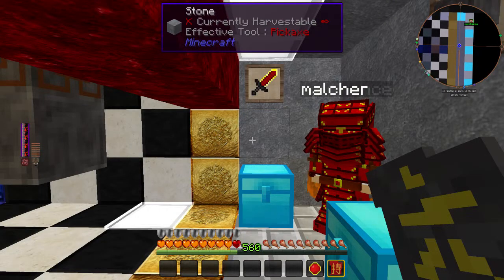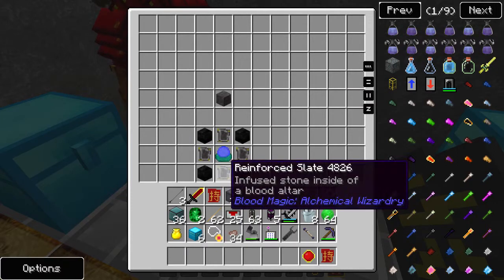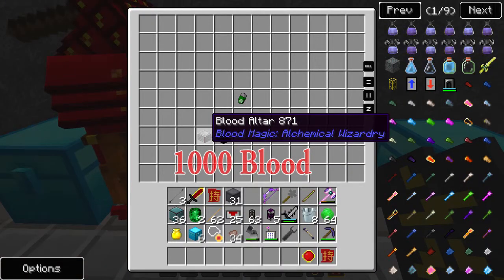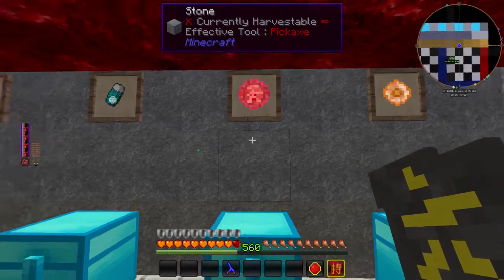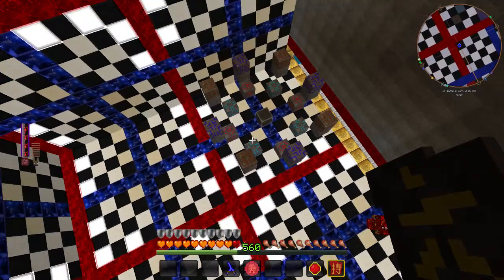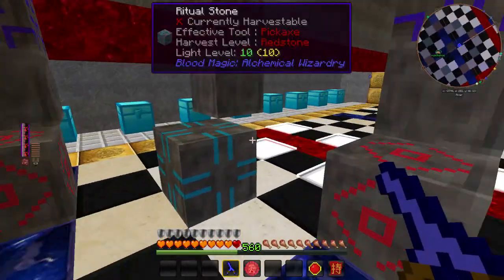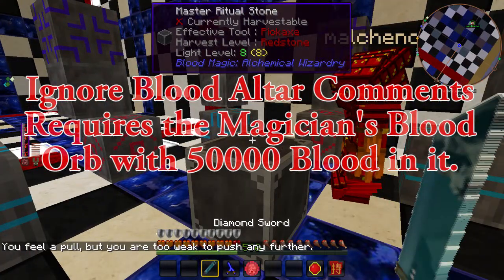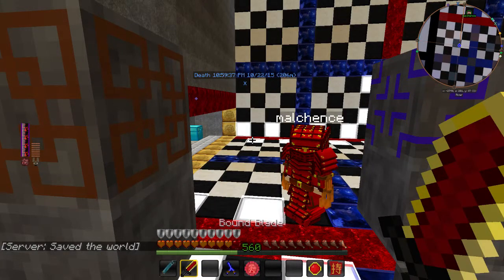To the Point Tutorial: Bound Sword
Into the Game presents:To the Point Tutorials: Bound Sword All the steps necessary to create your own!